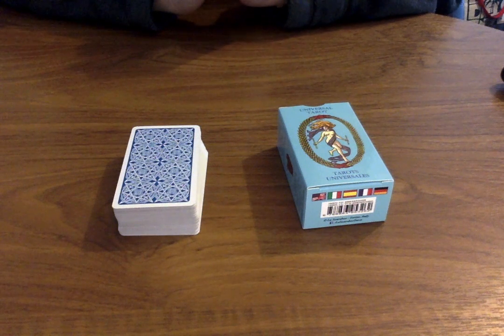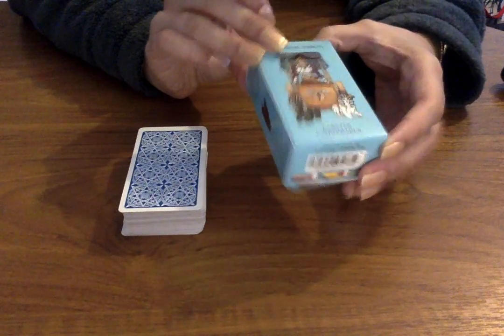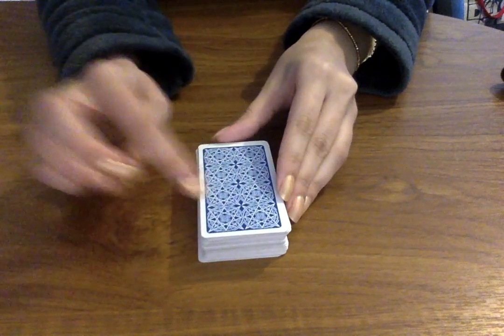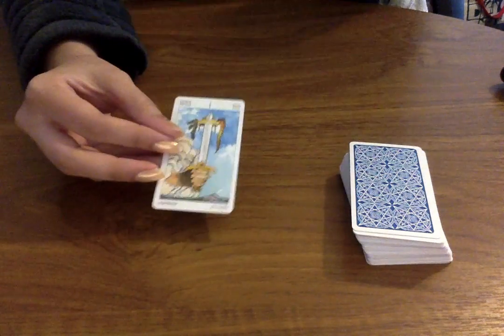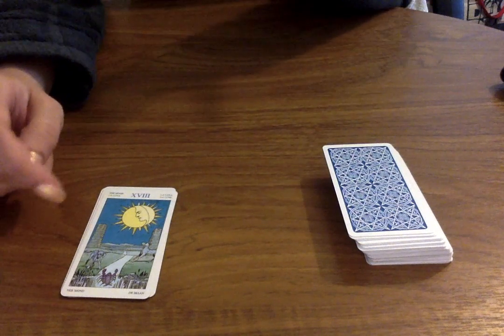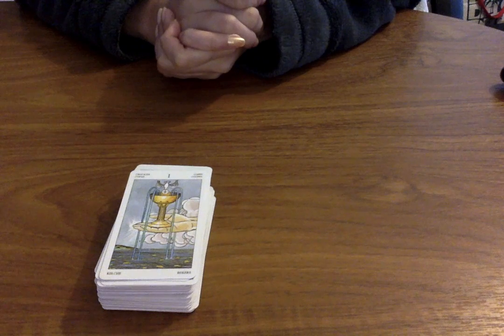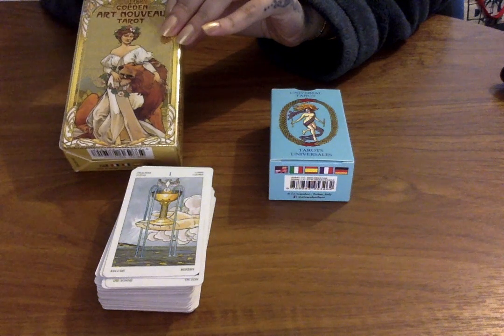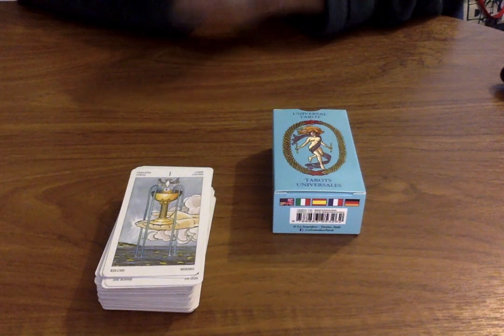UNIVERSAL TAROT MINI CARDS REVIEW 🔮😱 HONEST OPINION & DECK FLIP THROUGH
🎉WIN A PRIVATE READING! 🎉
Winner will be announced end of month. Good luck!

(Starting at only £3 with free International shipping!)

🔮 PRIVATE READING INFORMATION: RECORDED READINGS:
Delivered in 24-48 hours of purchase.
(CURRENCY GBP (BRITISH POUNDS £ ONLY)
£40 for 10 mins (1 question only)
£65 for 25 mins (Up to 5 Questions)
£99 for 45 mins (Up to 9 Questions)
£120 for 60 mins (Up to 12 Questions)

PAYMENT OPTIONS
Payments made in other currencies will be refunded.

UK TRANSFER: If you live in the UK I also accept direct transfer to my account as well.

Once payment has been made, please email me at confirming the reading you purchased and provide me with your date of birth (or sun star sign), first name and your questions. If the reading is in regards to other person, please provide me with their first name and date of birth or star sign also.

I will provide you a private link to the recorded video reading. The reading will be provided 24-48 hours after you have paid & questions have been received.

🌻CHAKRA CLEANSES:
£55 for a heart chakra cleanse
£111 for a full body cleanse
(Cleanses are done in conjunction to your energy, with deep meditations and intentions  to clear blockages in the body).

🌟SOME OF MY FAVOURITE TAROT DECKS AND RECOMMENDATIONS:
The Original Rider-Waite Tarot Deck
Everyday Tarot
Mystic Mondays Tarot
Golden Universal Tarot
Pixie’s Astounding Lenormand Tarot
After Tarot
Neo Tarot
Work Your Light Oracle Cards
The Romance Angels Oracle Cards by Doreen Virtue
Tarot of New Vision
Universal Tarot; Mini Tarot Cards
Fashion Oracle Cards
Kawaii Tarot
Fountain Tarot
Earth Magic Oracle Cards
The Goddess Guidance Oracle Cards
Wisdom Of The Oracle Cards
Cosmic Woman Tarot
Ok! Tarot
Tarot Made Easy
The Universe Has Your Back Oracle Cards
Keepers of the Light Oracle Cards
The Magic of Tarot
Tattoo Tarot Ink & Intuition
Art Oracle Cards
The Golden Tarot
Colour Your Own Tarot
Moon Oracle Cards
Keepers of the Light
Goddess Guidance Oracle Cards
Golden Art Nouveau Tarot Cards
Sacred Spirit Reading Cards
Wild Wisdom of the Faery Oracle

✨To the mind that is still, the whole universe surrenders. ✨